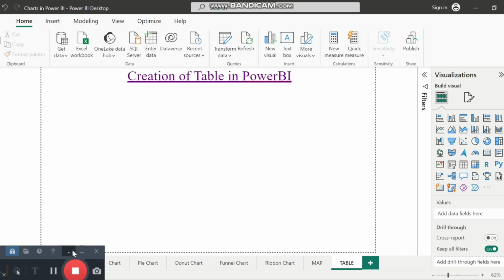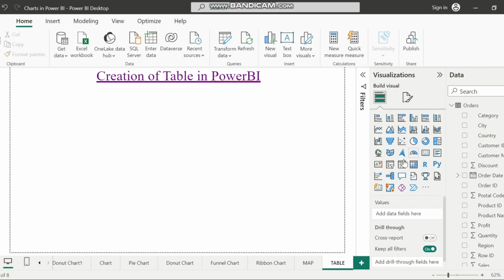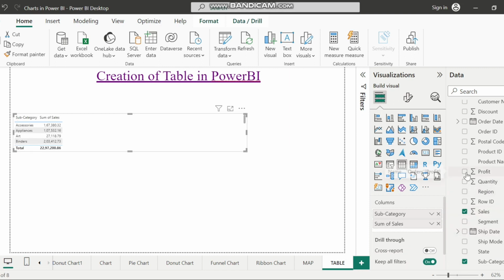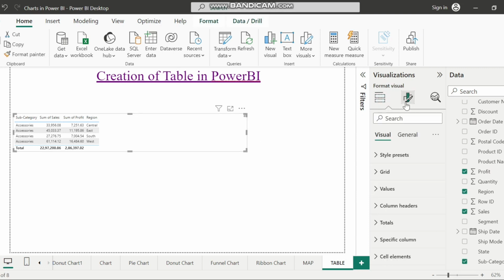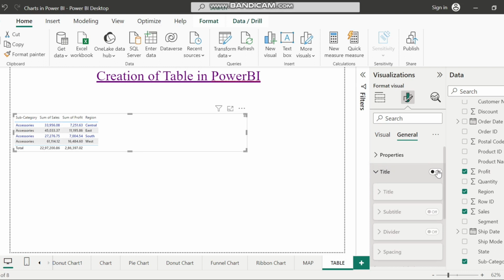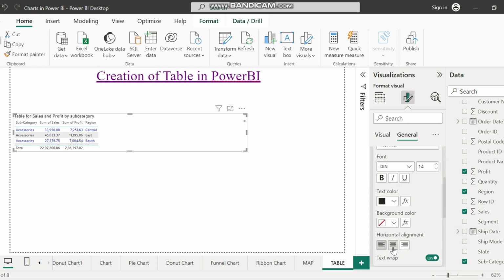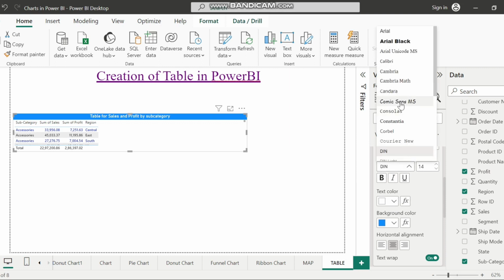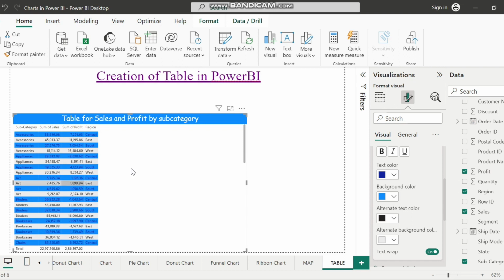Table in Power BI Power BI for beginner Tutorial | Power BI - Know with Reshu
Power BI offers a wide variety of charts and visualizations that you can use to represent your data effectively. Here are some of the most common types of Power BI charts:
Column Chart: Displays data in vertical columns, making it easy to compare values across categories or time periods.
Bar Chart: Similar to the column chart but with horizontal bars. It's useful for comparing data categories that have long names or labels.
Line Chart: Shows data points connected by lines, often used to visualize trends over time.
Area Chart: Similar to a line chart but with the area below the line filled with color. Useful for displaying cumulative data or emphasizing the magnitude of change over time.
Pie Chart: Represents data as slices of a pie, with each slice showing the proportion of a whole. Useful for displaying the distribution of categories.
Donut Chart: Similar to a pie chart but with a hole in the center. It can be used to show the relationship between categories in a more compact way.
Scatter Chart: Displays data as individual points on a two-dimensional plane. It's useful for visualizing relationships between two numerical variables.
Bubble Chart: An extension of the scatter chart where data points are represented as bubbles. It can show three numerical variables: x-axis, y-axis, and bubble size.
Map Visualizations: Power BI offers various map visualizations like filled maps, shape maps, and custom map visualizations for geospatial data representation.
Table: A simple tabular representation of data. You can customize the table's appearance and add conditional formatting to highlight specific values.
Matrix: Similar to a table but with rows and columns, making it useful for displaying multidimensional data and hierarchies.
Card: A single value or KPI displayed as a card with a large font. It's useful for showcasing key metrics.
Gauge: Presents data as a dial or gauge, often used to show progress towards a goal or target.
KPI Indicator: Visualizes key performance indicators with icons and trend arrows to indicate performance.
Treemap: Represents hierarchical data as nested rectangles, with the size of each rectangle indicating a quantitative value.
Waterfall Chart: Shows how an initial value is affected by a series of positive and negative factors. It's useful for visualizing financial data and changes in values over time.
Funnel Chart: Used to visualize the stages in a process or sales funnel, showing the number of items or values at each stage.
Bullet Chart: Combines multiple data points to provide a concise view of performance against a target or benchmark.
Ribbon Chart: Displays data over a two-dimensional plane with connected ribbons. It's often used to show relationships between multiple data points.
Sunburst Chart: Represents hierarchical data as a series of rings, allowing you to drill down into the details.
What is Business Intelligence Tool?
Business Intelligence (BI) refers to a set of technologies, processes, tools, and methodologies that organizations use to collect, store, analyze, and present business data. It is used for data visualization, data analysis, and sharing insights within an organization.
Here are some key points to know about Power BI:
Data Visualization: The tool offers a wide range of visualization options, including charts, graphs, tables, and maps. You can create interactive dashboards and reports to present your data in a visually appealing way.
DAX Language: To create custom calculations and measures, you can use the Data Analysis Expressions (DAX) language in Power BI.
Sharing and Collaboration: Power BI allows you to publish and share your reports and dashboards with others within your organization or externally. You can control access and permissions.
We are here to share Knowledge in Technology, IT, Software Courses like Power BI, Power Automate, Data and Analytics,Data Science related concepts.
We will create Videos on:
power bi
what is power bi and how does it work
what is power bi developer
what is power bi service
what is power bi embedded
what is power bi tool
what is power bi desktop
what is power bi dashboard
what is power bi interview questions
what is power bi report server
what is power bi in english
powerBI
powerbibasics
powerbi
excel tricks
latest hirings
jobs
excel tips
it jobs
Power BI Data Visualizations
Dashboards
Power Automate Videos
Business Intelligence
Power BI
Charts in Power BI
Dashboards in Power BI
Excel latest Tricks
Data Analyst
BI
Business intelligence latest
Know with Reshu
Power BI Latest features
Dashboard in Power BI
Power Bi Top videos
Best channel to learn Power BI
important interview questions on Power BI
Power BI Developer
Power BI India
Power BI latest Tips and Tricks
Trending in Power bI
latest on BI
BI developer